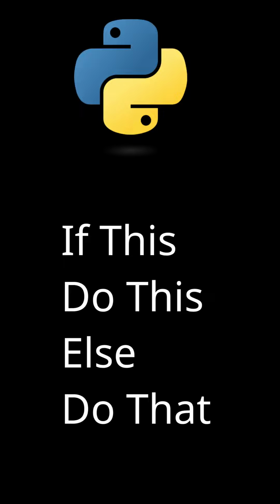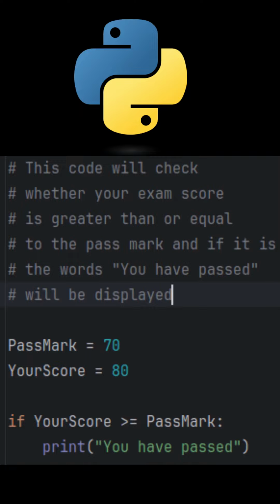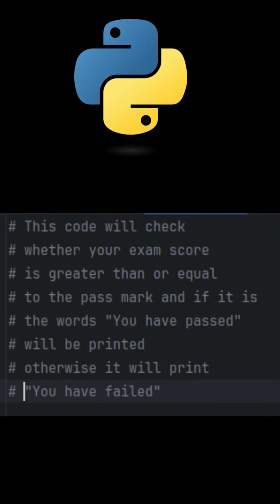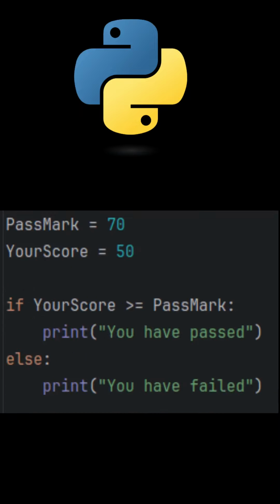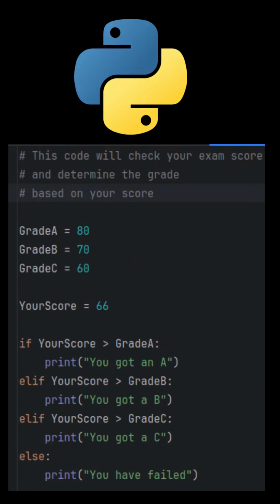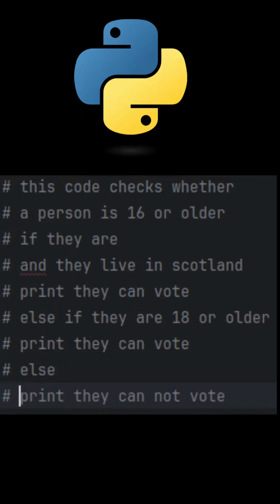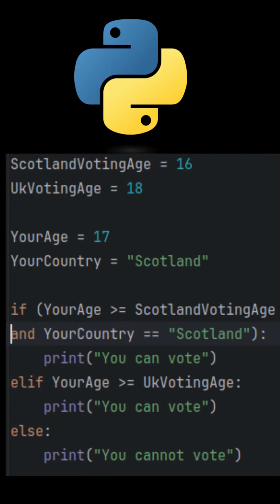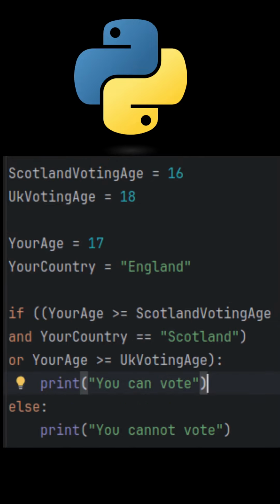Python Conditions if, else, elif, and, or pythonforbeginners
This video shows how to use conditions to control program flow using the python programming language